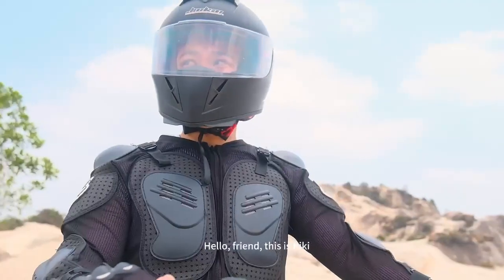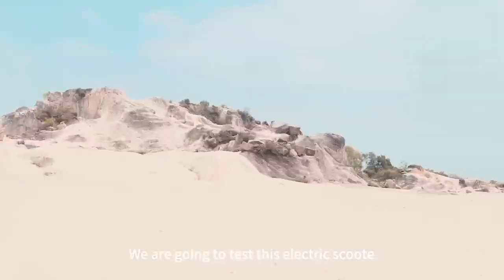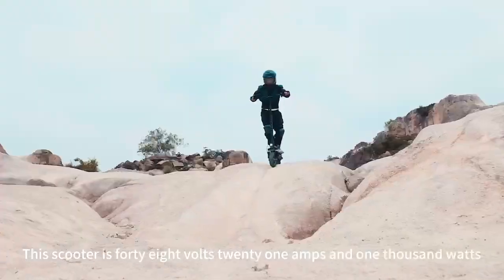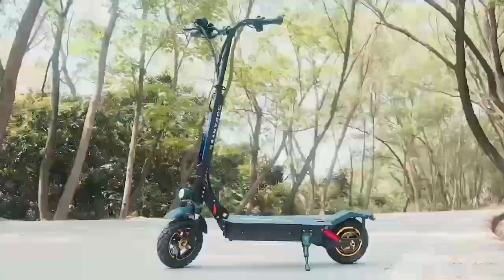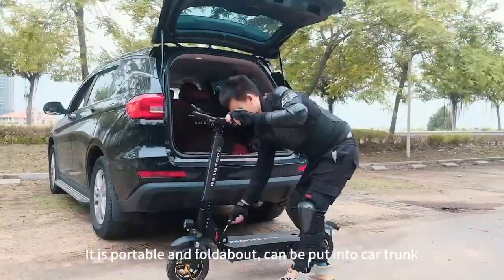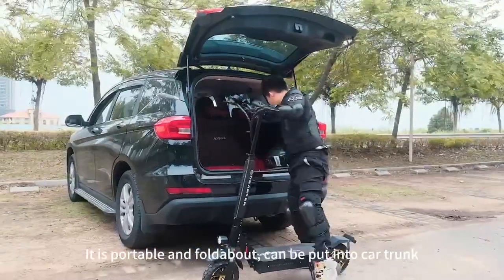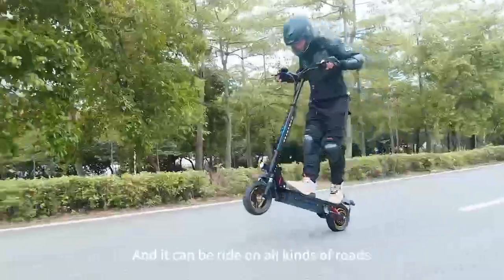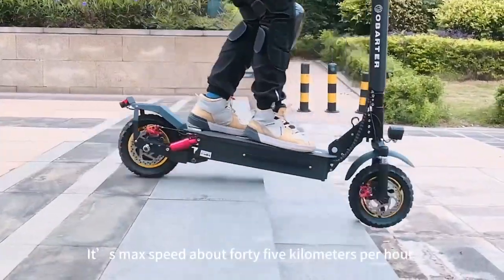X1pro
USA stock 48V 1000W 10inch electric scooter